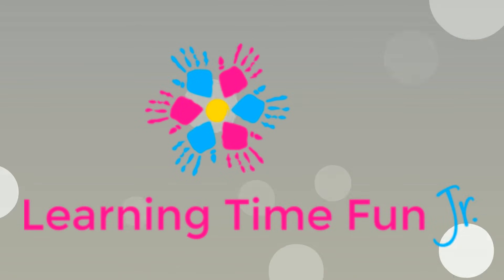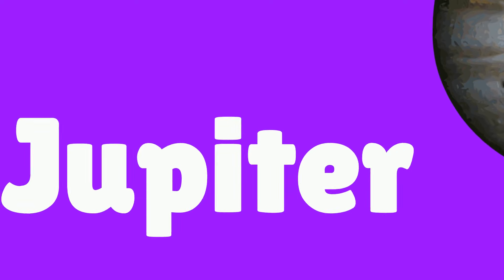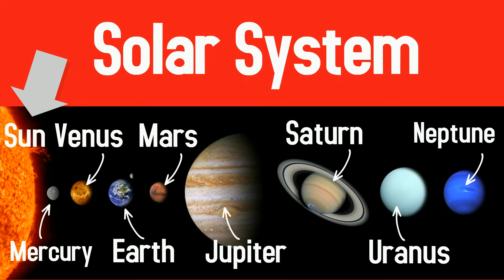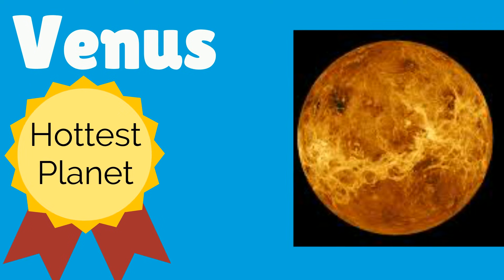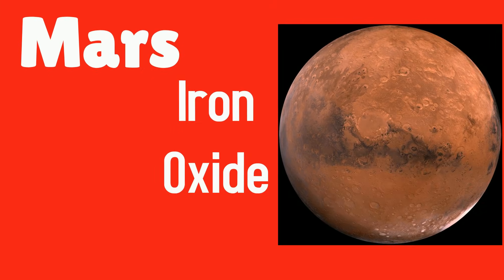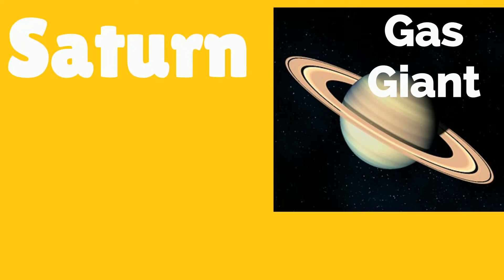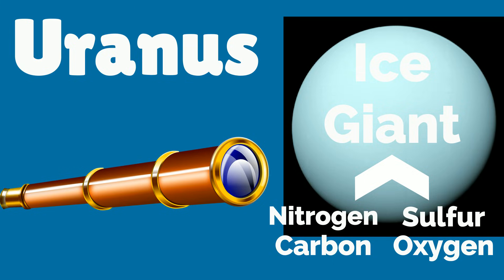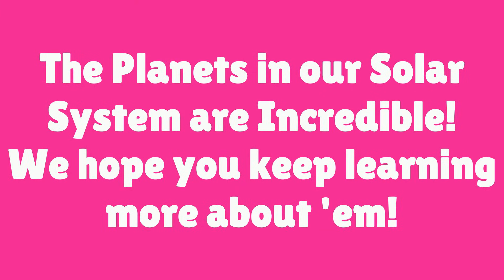Learn about the PLANETS for KIDS! (Science Learning Videos for Children)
Learn about the planets in our solar system with this awesome kid's educational video! This planets and astronomy learning video for kids and students teaches our 8 planets, the solar system, and some incredible planet facts that might just blow your mind. Our planet's learning video is great for young learners from preschool up to 3rd grade. Join us today to learn some important scientific facts and help your child or students become more curious about our planets, solar system, and the incredible universe we all live in. Enjoy!

🎵 STREAM LEARNING TIME FUN SONGS 🎵

▶▶ AMAZON MUSIC

TRANSCRIPT
Let's learn the names of the planets in our solar system!
Mercury
Venus
Earth
Mars
Jupiter
Saturn
Uranus
Neptune
These are the planets lined up in order from
Closest to the Sun to farthest from the Sun
Each planet is unique in its own way
Let's find out how each planet is unique
Mercury is the smallest planet in our solar system
Mercury is the closest planet to the Sun
Unlike Earth, Mercury doesn't have a moon
Venus is both the hottest planet and the brightest planet in our solar system
Just like Mercury, Venus doesn't have any moons
Earth is the only known planet in our solar
System that can naturally sustain human life
About 70% of the Earth's surface is made of water
Iron oxide gives Mars a red tint to it, that's why we call it the red planet
Mars is home to the tallest mountain and volcano in our solar system
Jupiter wins the award for being the biggest planet in our solar system
Jupiter is a gas giant, which means it's mainly made of hydrogen and helium
Just like Jupiter Saturn is also a gas giant
Saturn has the biggest rings in our solar system
They're also the only rings that can easily be seen from Earth
Saturn's rings are made of ice, rock, and dust
Uranus is an ice giant, which means it's mainly made of
Nitrogen, carbon, sulfur, and oxygen
Uranus was the first planet discovered using a telescope
Just like Uranus, Neptune is also an ice giant
Neptune wins the award for being the farthest planet from the Sun
Neptune has the coldest average temperature of
All the planets in our solar system
The planets in our solar system are incredible!
We hope you keep learning more about them
Awesome job!
(cheering)